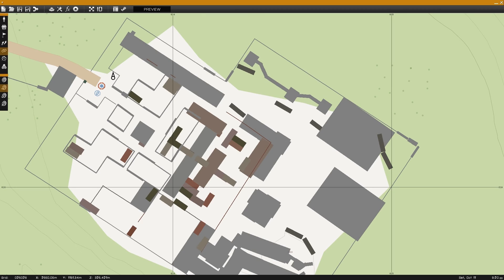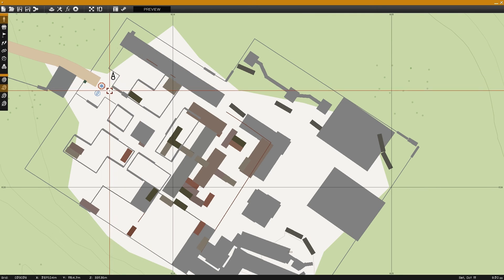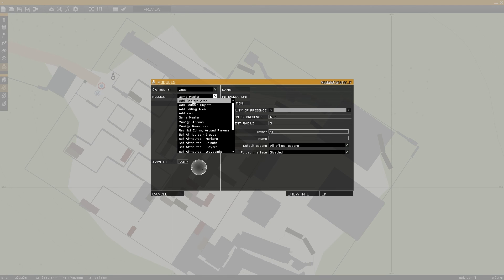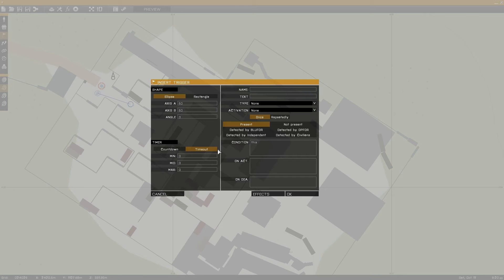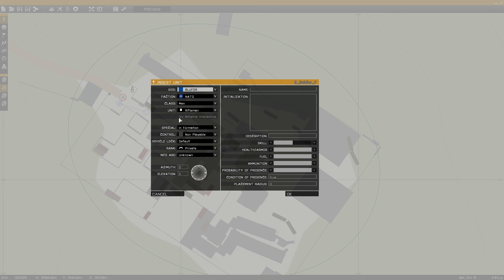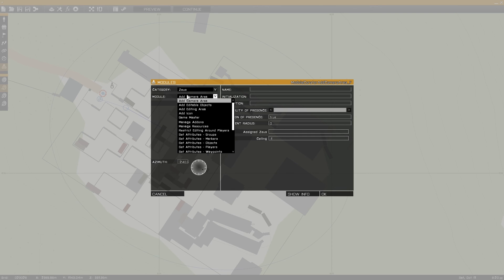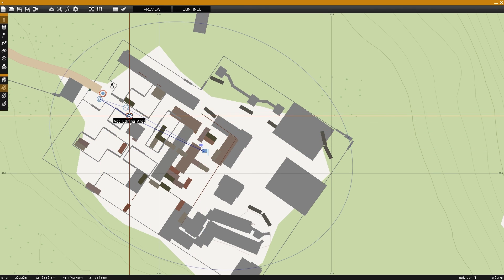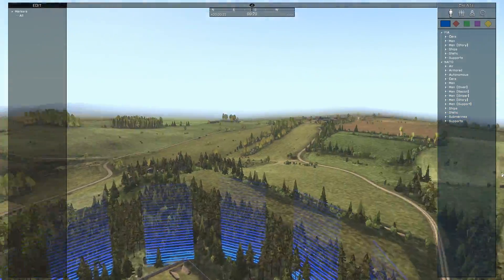ARMA 3 Zeus - Add camera area module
Today I take a look at the Add camera area module which can be used to limit the players Zeus camera movement to a specific defined area.

Place and setup a Zeus Game Master module.

Place an Add Camera Area module and synchronize it to the Zeus Game Master module.

Place an area game logic and synchronize it to the Add Camera Area module.

Place a trigger and setup the Axis size to define the size of the camera area being created.  Synchronize the trigger to the area game logic.

To add a Zeus Editing Area module as well (As demonstrated in the video) simply place the module and synchronize it to the Zeus Game Master module and the Area Game Logic.